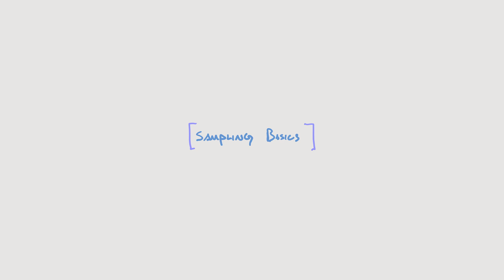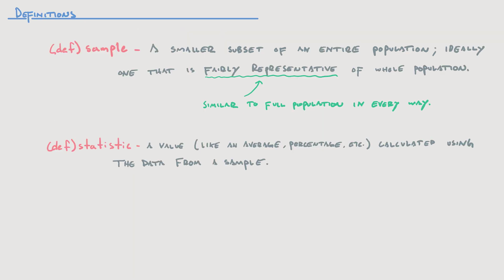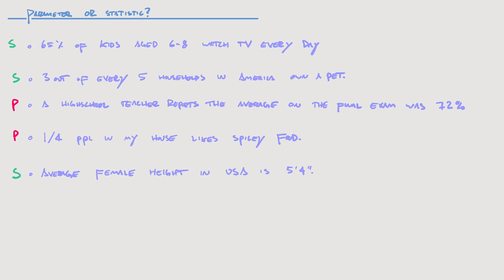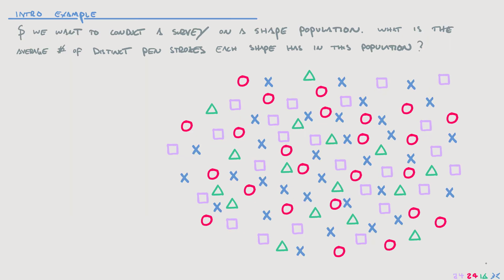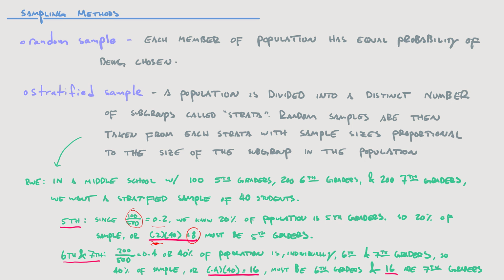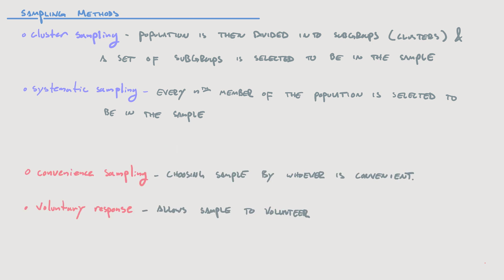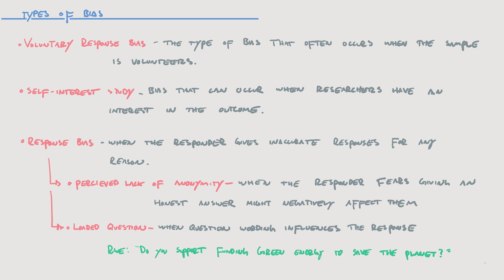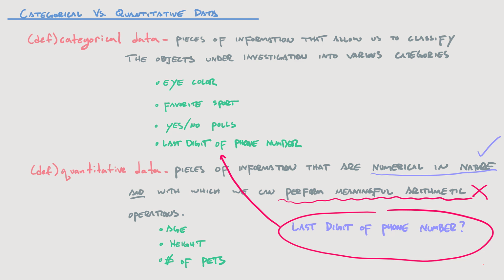sampling basics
Learn about sampling methods, potential bias, and categorical vs quantitative data